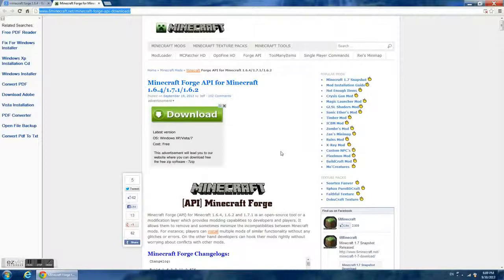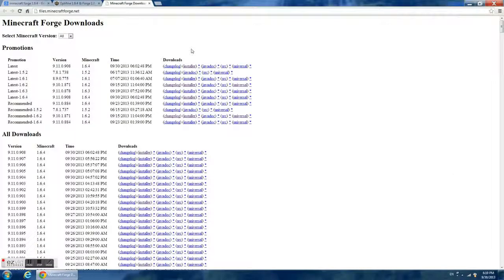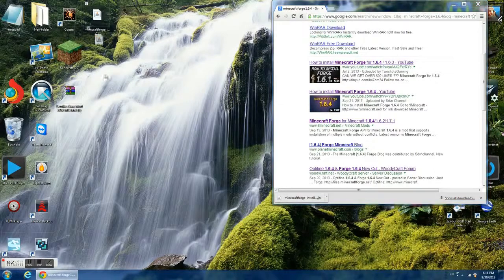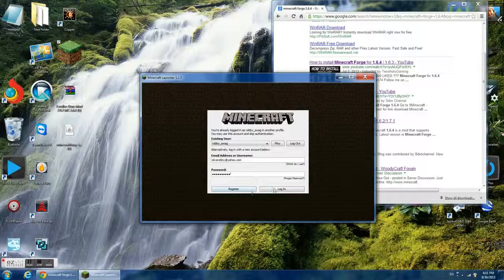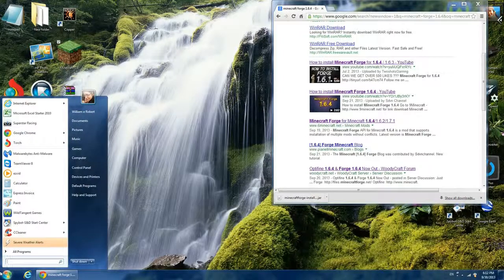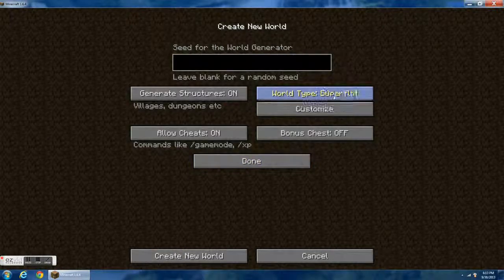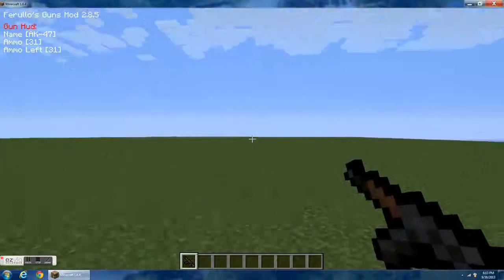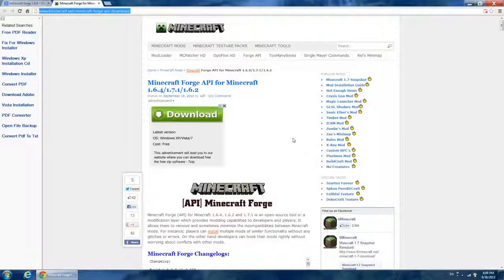how to install minecraft mods for minecraft 1.6.4